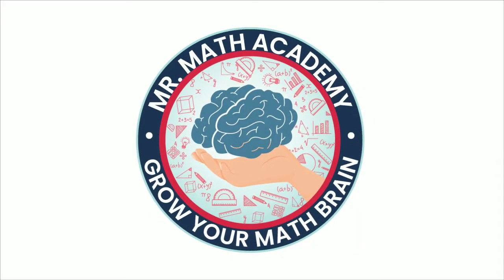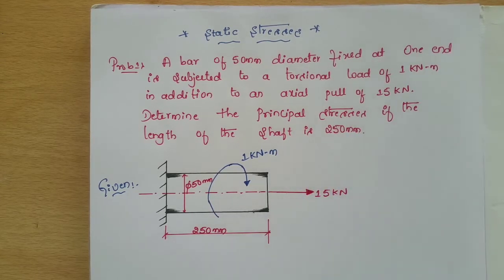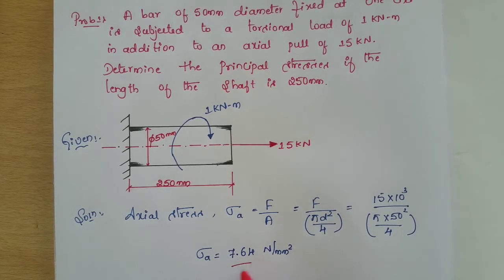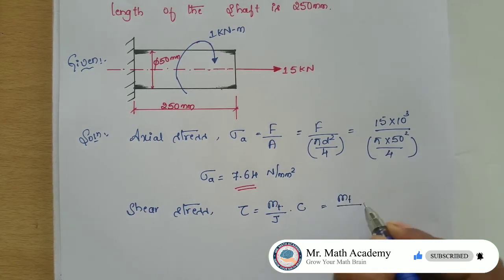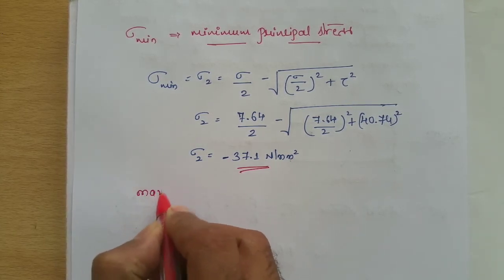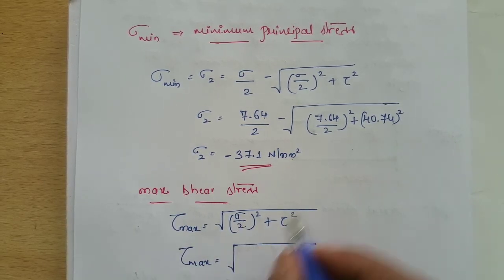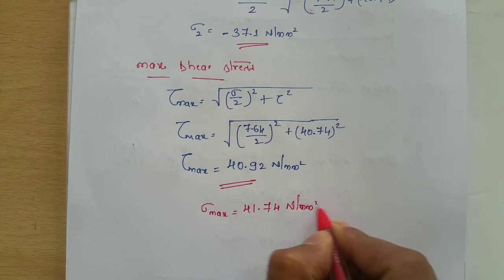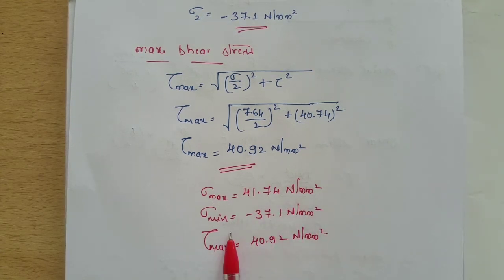Numericals on Static stresses problem 1| DME1|BE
@mr.mathacademy4851 Engineering DME 1 All Static stresses numericals will be uploaded